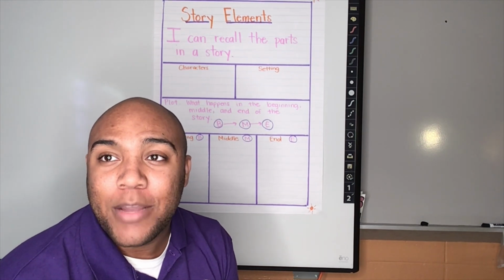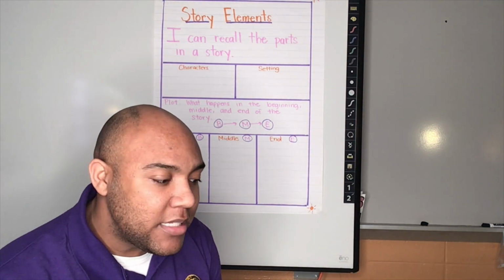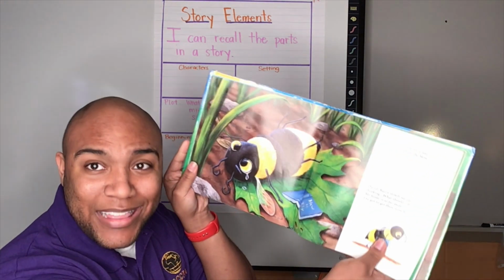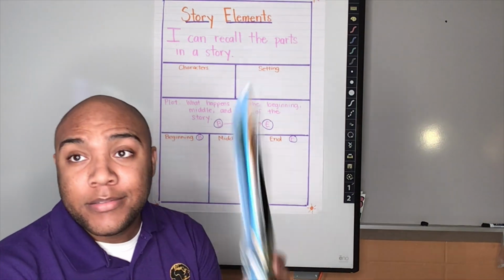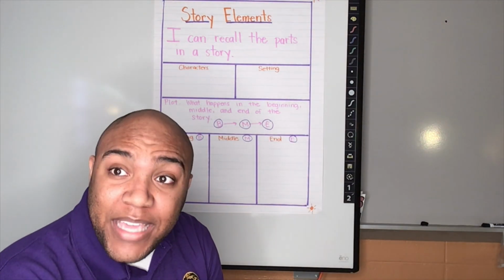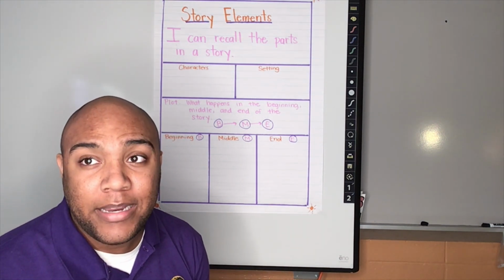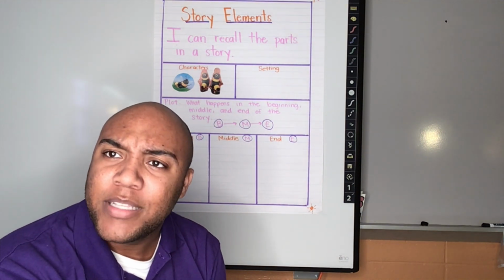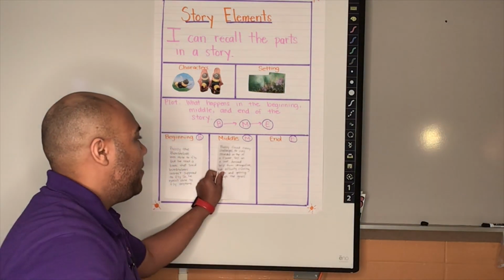1st-2nd Grades: Reading - Characters Traits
The student will listen to the story, The Recess Queen. We will discuss the inside and outside traits of Jean, the recess queen. The teacher will fill in the graphic organizer of traits that describe mean.